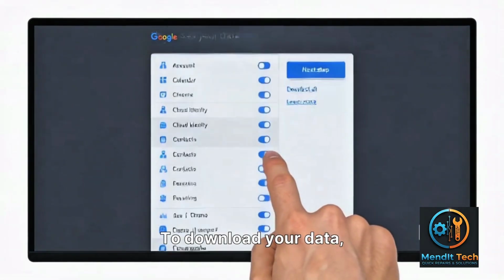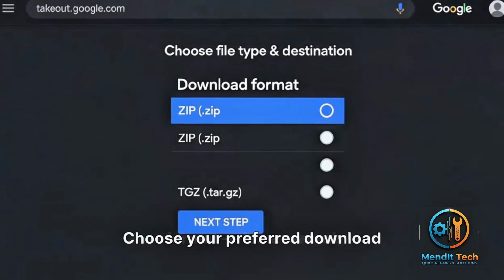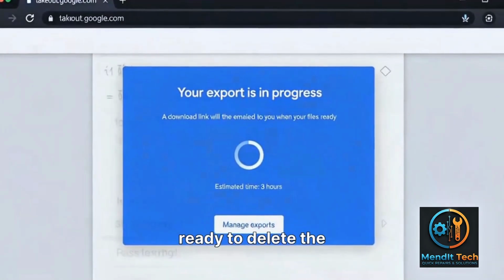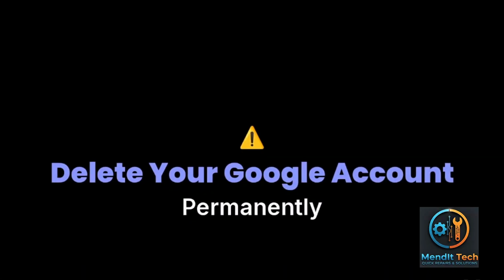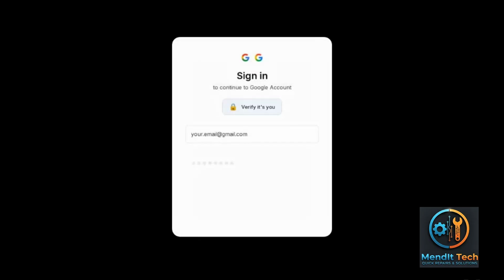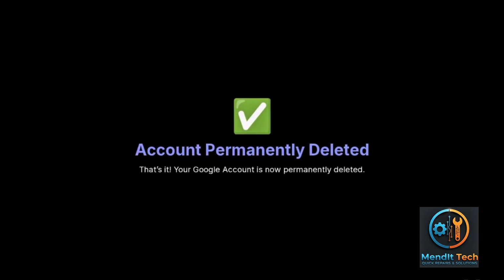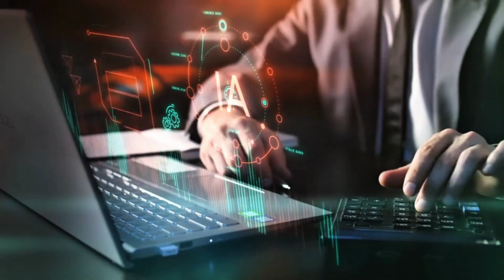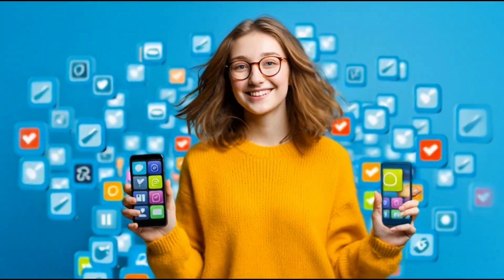How to Delete Google Account Permanently (2025 Step-by-Step Guide) || Mendit Tech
Welcome to Mendit Tech 🚀
                             Want to delete your Google Account permanently but don’t know where to start? 🤔
In this step-by-step video, I’ll guide you through the complete process of deleting your Google Account in 2025 — safely, easily, and without missing anything important.

You’ll learn:
✅ How to download all your Google data (Gmail, Drive, Photos, YouTube, Contacts, etc.) using Google Takeout
✅ The exact steps to delete your Google Account permanently
✅ What happens after deletion & how to recover it if you change your mind
✅ Smart privacy tips before deleting your account

Whether you’re switching to a new email or want to protect your privacy, this guide will help you do it the right way.

📌 Watch till the end to avoid losing any important files or access!

At Mendit Tech, you’ll find Tech Tips, Gadget Fixes, Mobile Tricks, and Laptop Repair tutorials.
We focus on DIY Tech Solutions, How To Fix daily tech problems, and the Latest Technology updates – all explained in a simple way.

Whether you’re in Pakistan, India, or anywhere in the world – Mendit Tech is here to make technology easy, practical, and useful for everyone.